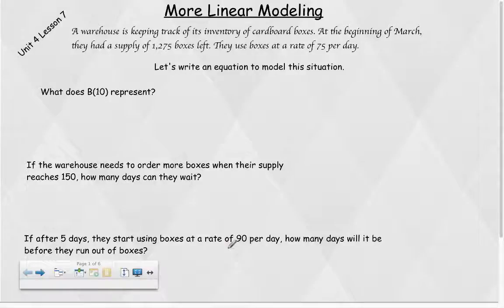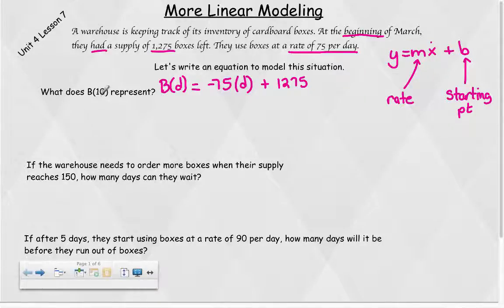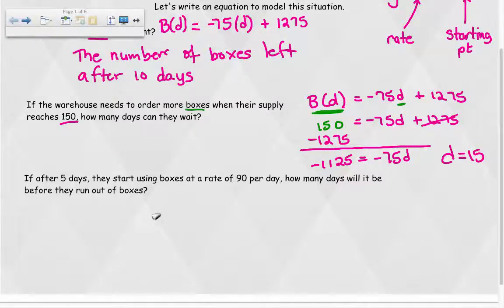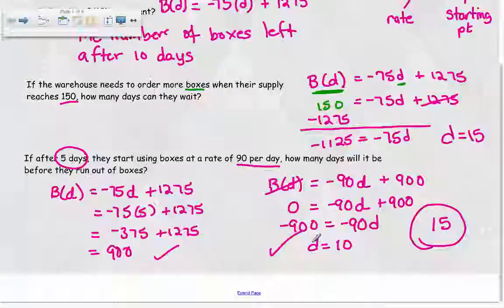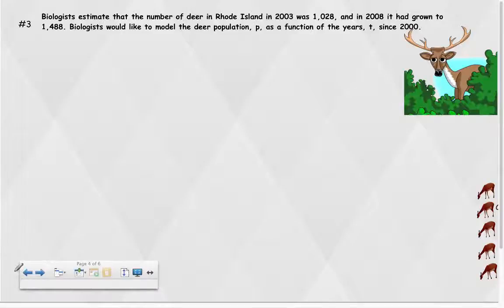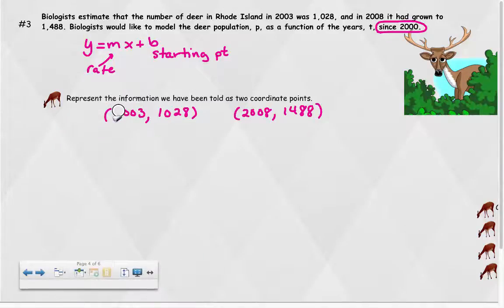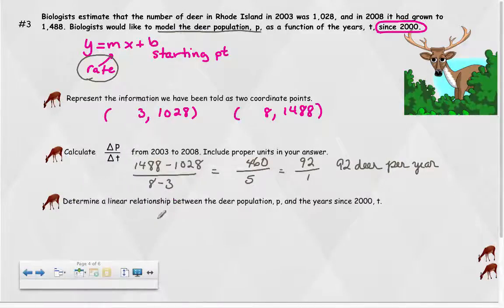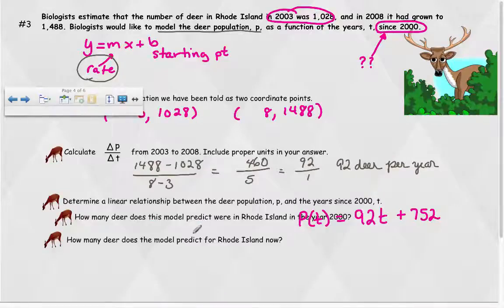Unit 4 Lesson 7